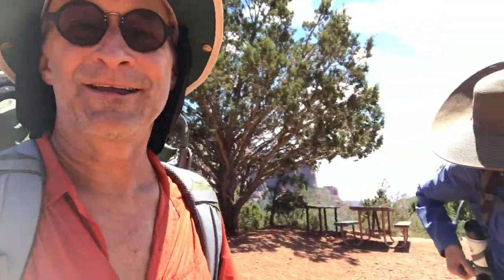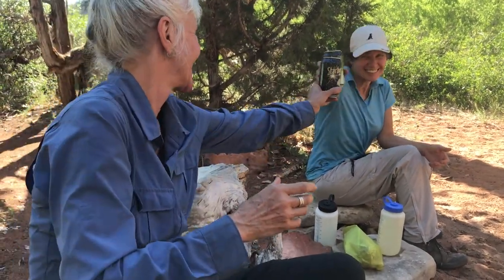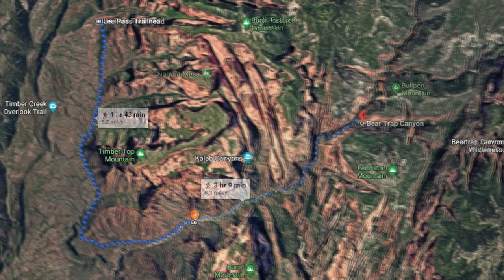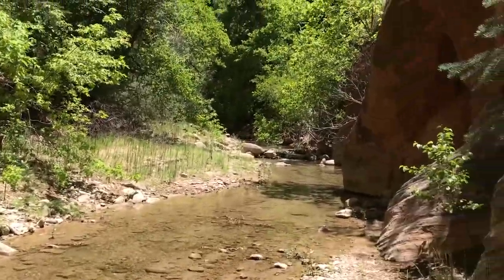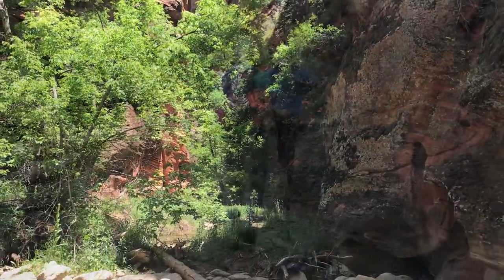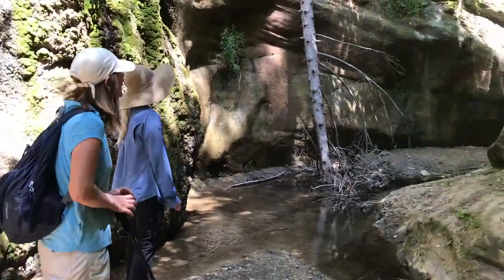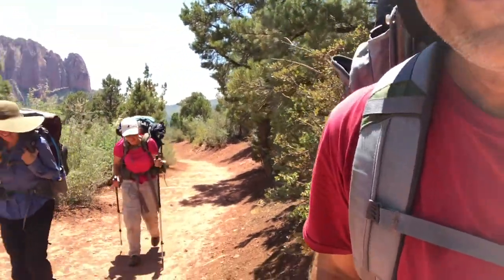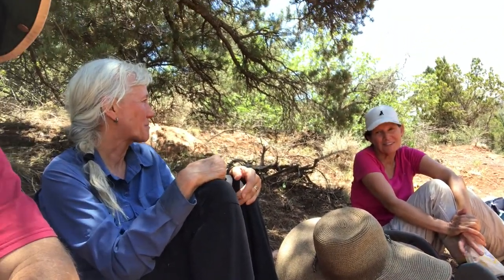Backpacking in Zion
A backpacking trip to Zion National Park's La Verkin Creek in July, 2021, with Dave, Silke & Laura